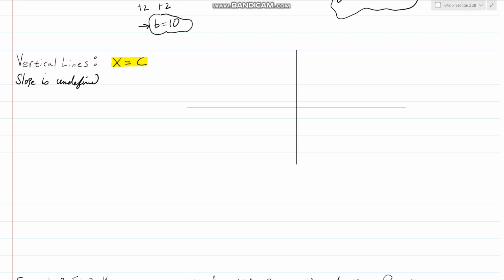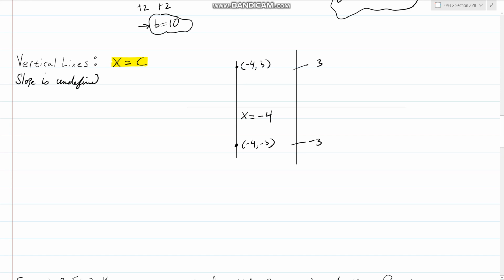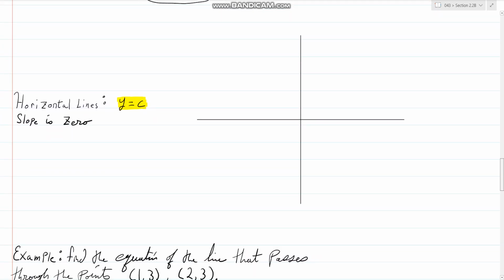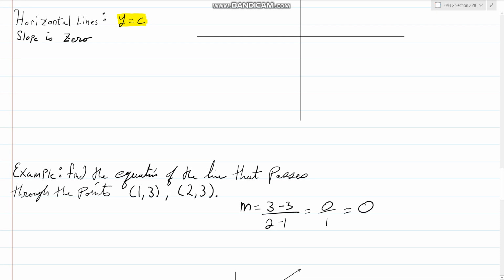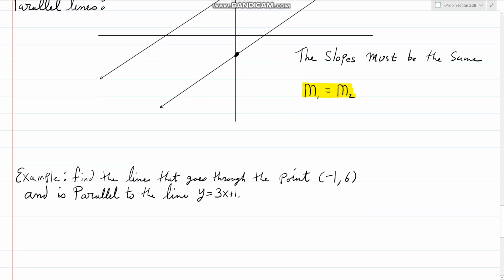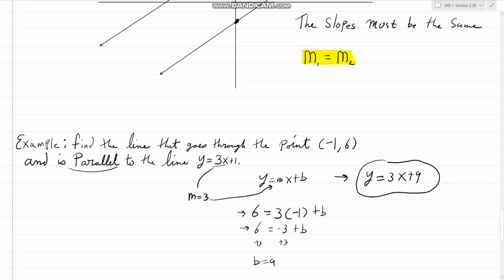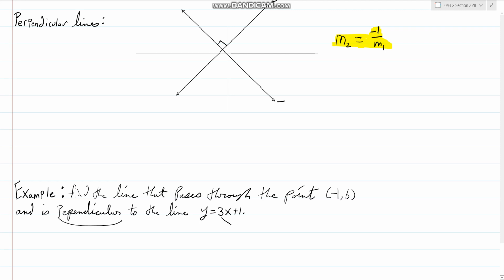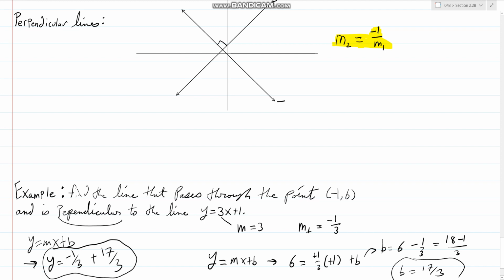Vertical, Horizontal, Parallel, and Perpendicular Lines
📐 Mastering Introductory Algebra: Vertical, Horizontal, Parallel, and Perpendicular Lines! 📐

🔍 Ready to demystify the fundamentals of algebra? Join us for an engaging exploration of vertical, horizontal, parallel, and perpendicular lines in introductory algebra. Whether you're just starting your mathematical journey or looking to brush up on essential concepts, this video has something for everyone!

💡 In this comprehensive tutorial, we'll delve into the properties and characteristics of different types of lines, unraveling the mysteries of their equations and relationships. From understanding slope-intercept form to identifying parallel and perpendicular lines, you'll gain a solid foundation in algebraic principles.

📏 Watch as we break down complex concepts into easy-to-understand explanations, providing clear examples and step-by-step solutions along the way. Whether you're preparing for an exam or simply eager to expand your mathematical knowledge, this video is your ultimate guide to success.

🚀 Don't miss out on this exciting opportunity to elevate your algebra skills and unlock new mathematical horizons. Hit play now and let's embark on a journey of discovery together!